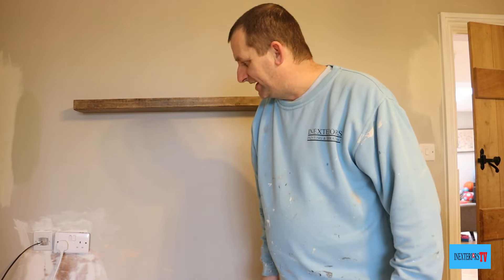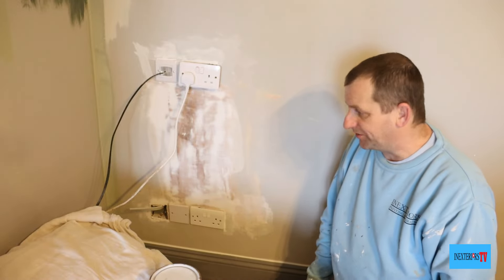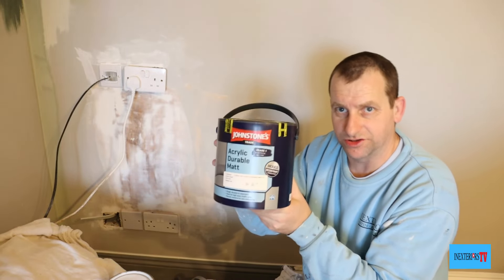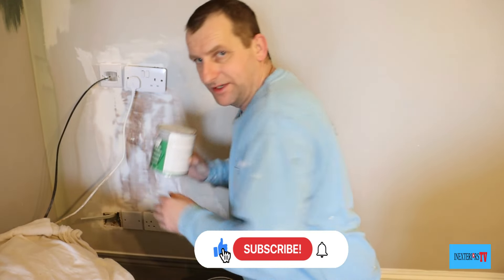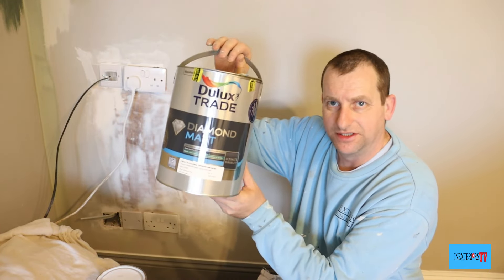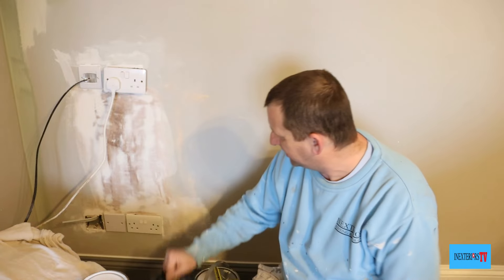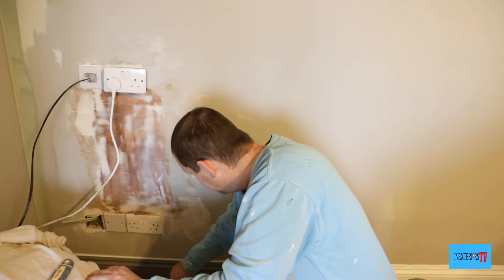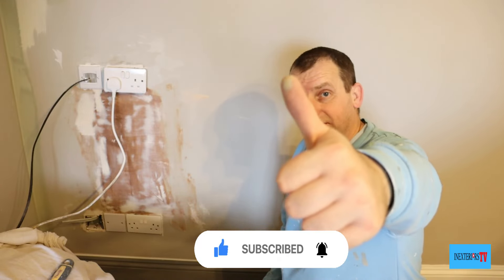Preparation tip. Painting & Decorating.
Steven from Inexteriors Painters and Decorators is showing a preparation tip using Zinsser peel stop.

Purdy  Multi-Tool.

ProDec 4 Inch Dusting Brush.

Hamilton 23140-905 Prestige Synthetic Brush Set Paint.

Zinsser Peel Stop Clear Binding Primer Paint 1 Litre.